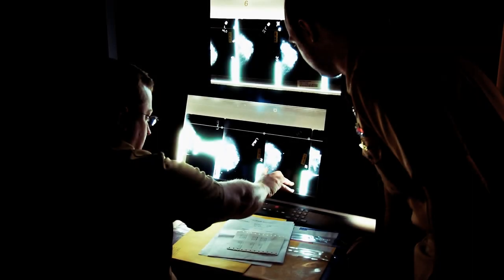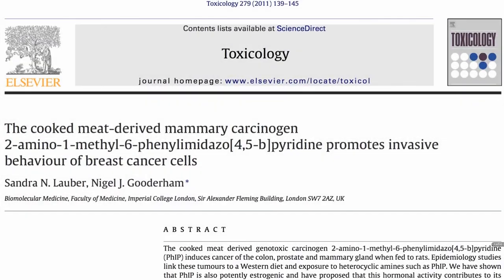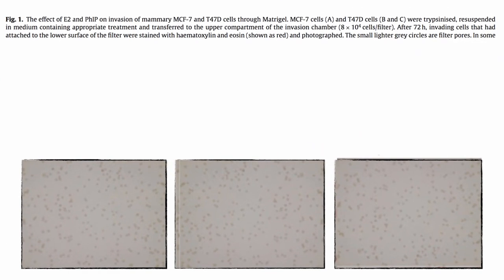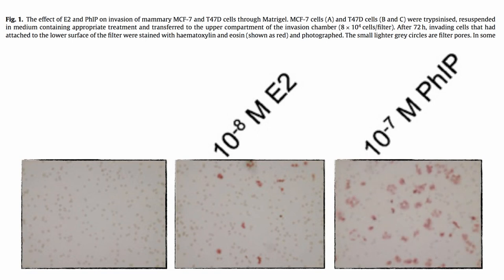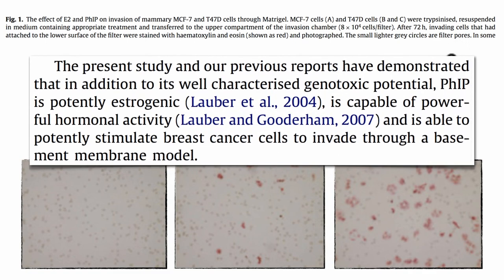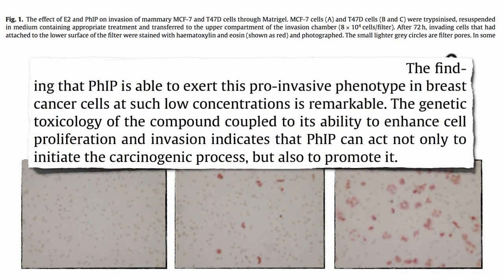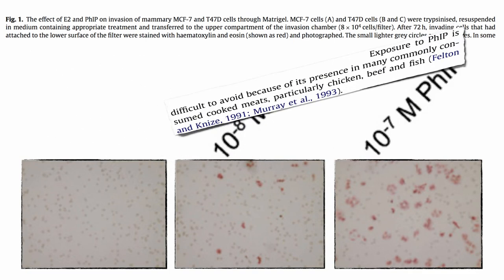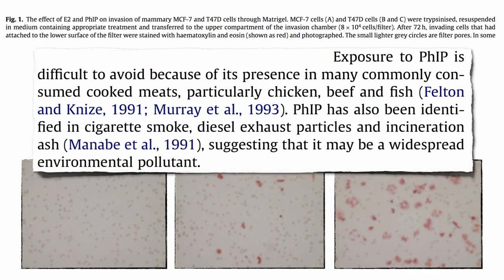PhIP: The Three Strikes Breast Carcinogen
DESCRIPTION: The cooked meat carcinogen PhIP found in fried bacon, fish, and chicken may not only trigger cancer and promote tumor growth, but also increase its metastatic potential by increasing its invasiveness. The "difficult to avoid" line reminds me of the cop out in the Dead Meat Bacteria Endotoxemia video! This is the second of a four-part video series on heterocyclic amines, carcinogens such as PhIP that are formed when meat is cooked. In my last video Estrogenic Cooked Meat Carcinogens I noted that in addition to being able to cause the initial DNA damage that may trigger breast cancer, these chemicals may act as potent estrogens, promoting the growth of such tumors as well.

The growth hormone IGF-1 may also promote tumor progression and invasion IGF-1 is released by our liver in response to animal protein consumption (why?

On the other hand, broccoli and Indian gooseberries may have both anti-proliferative and anti-invasive properties: Lung Cancer Metastases and Broccoli and Amla Versus Cancer Cell Invasion

In the next video Reducing Cancer Risk In Meateaters I'll note some ways for non-vegetarians to mediate their risk.

Have a question for Dr. Greger about this video? and he'll try to answer it!

Image Credit: National Cancer Institute and U.S. Navy photo by Chief Warrant Officer 4 Seth Rossman via Wikimedia.